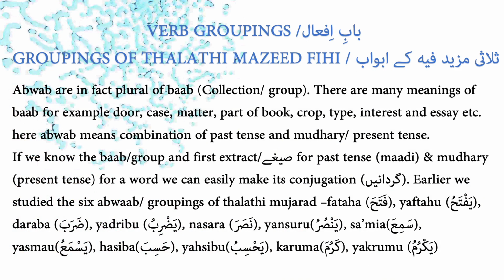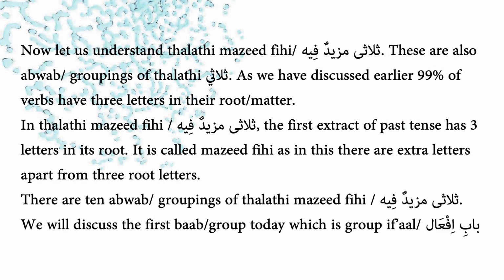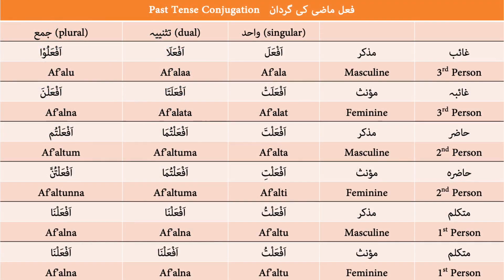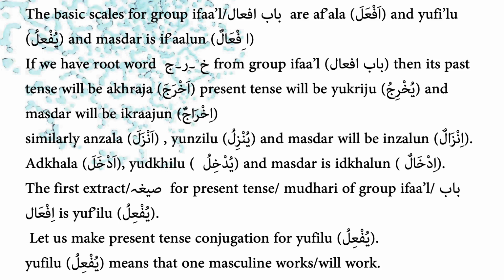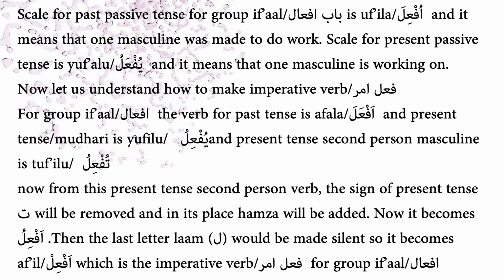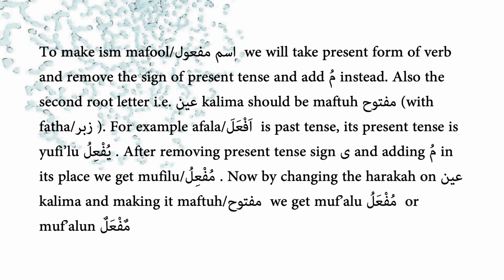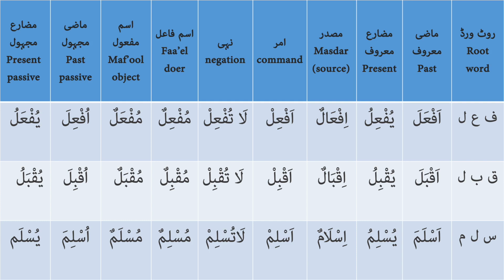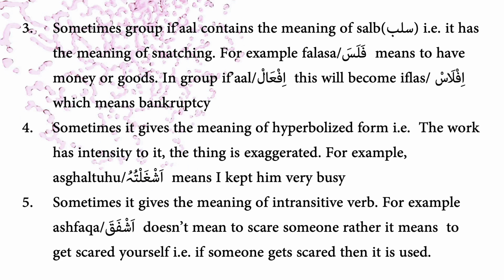Lesson 34: Verb Groupings Bab-e-If’aal